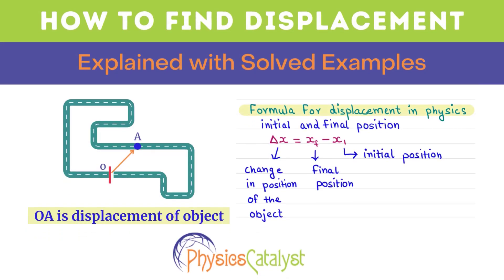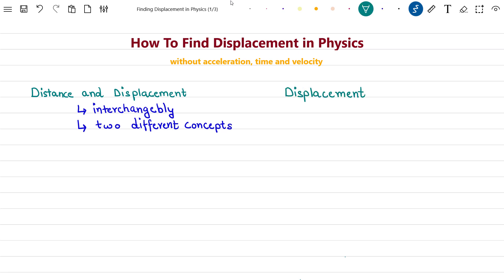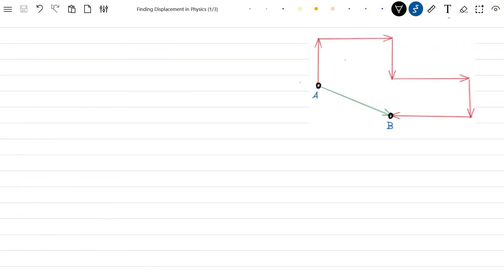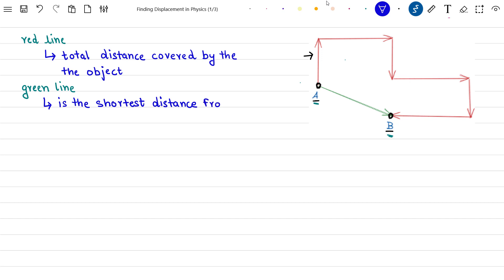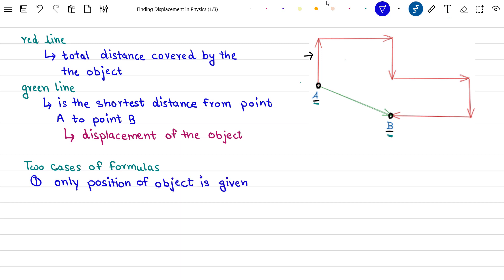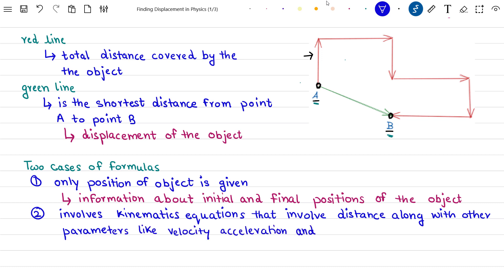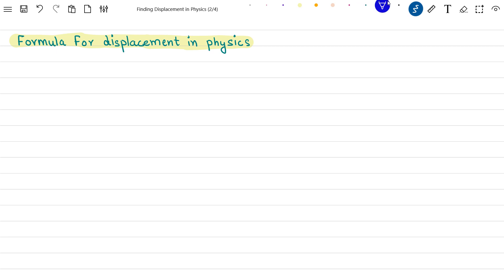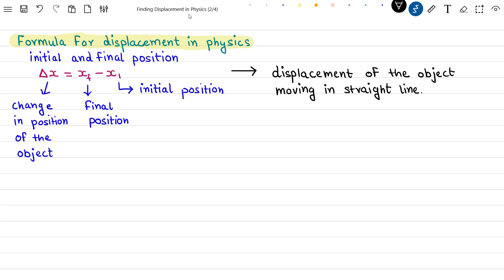How to Find Displacement in Physics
How to calculate displacement in physics using the position and resultant displacement formulae will be covered throughout this lesson.
Learn how to find displacement of an object
Chapters
0:00 Intro
0:13 Distance and Displacement
2:35 Displacement Formula Δx=xf−xi
3:15 Resultant displacement formula d = √x²+y²
4:29 Question 1
6:14 Question 2
8:17 Question 3
10:31 Thanks for watching
Links related to study material